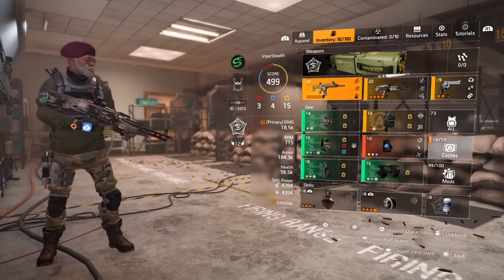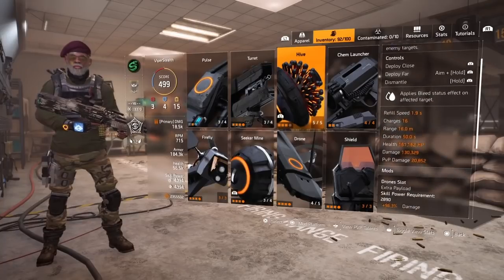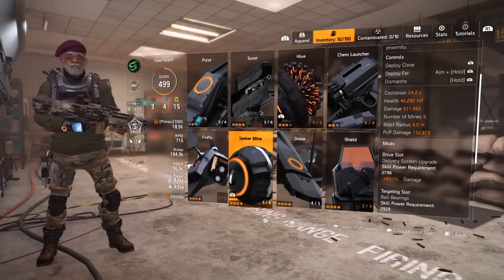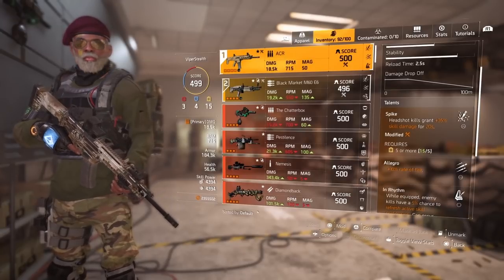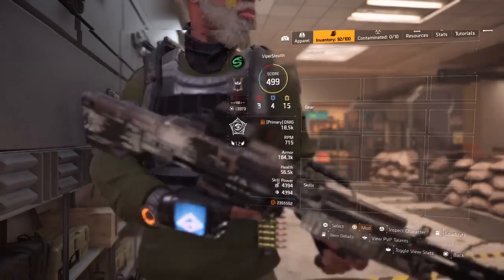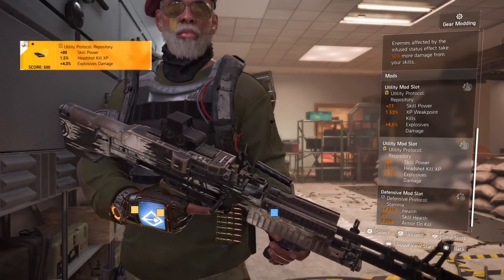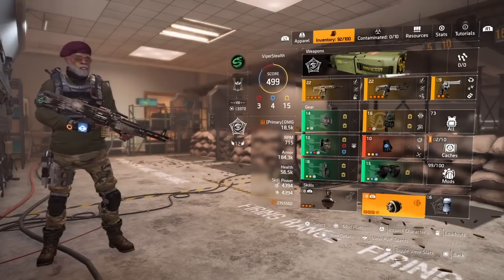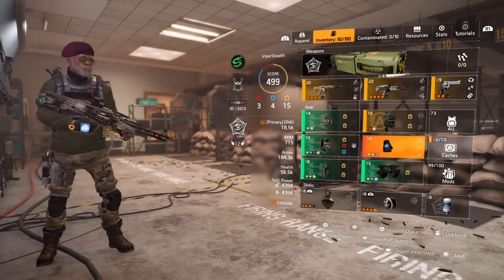Constant Instant Cooldowns, Crazy Damage / Division 2 / ViperStealth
You wanted a game breaking build... Here it is. My high seeker damage, instant cooldown build.